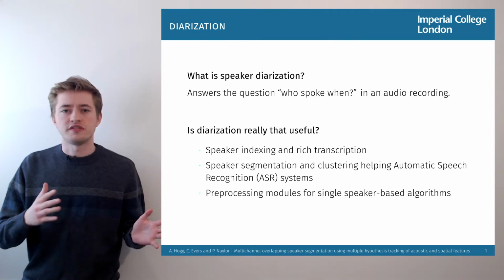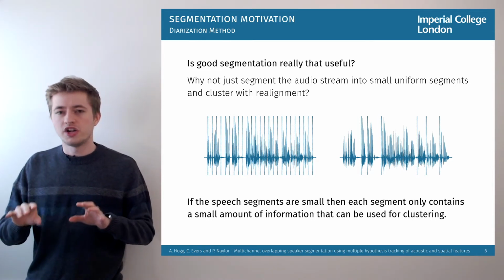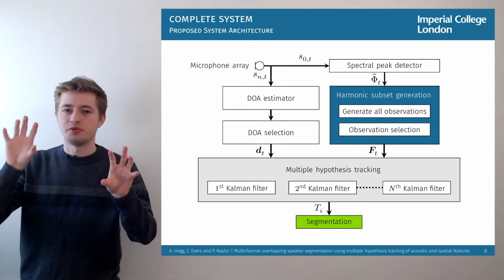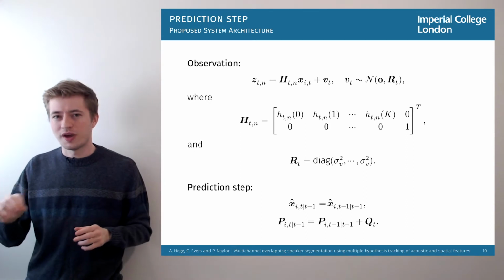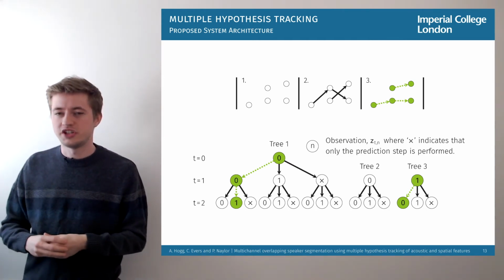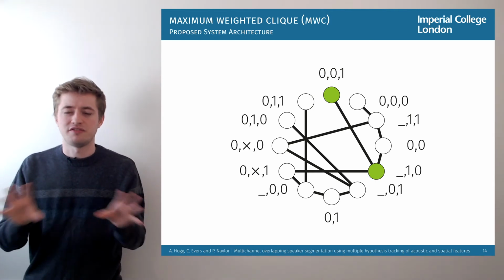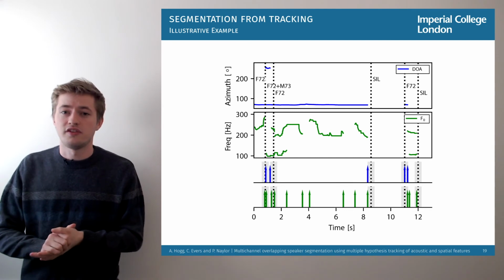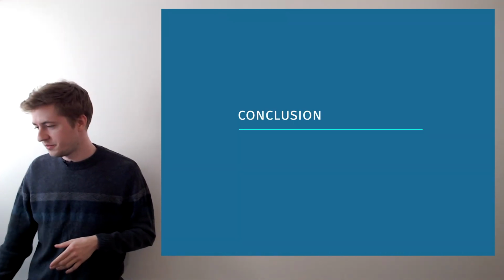Multichannel Overlapping Speaker Segmentation using MHT of Acoustic and Spatial Features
A. Hogg, C. Evers and P. Naylor: Multichannel Overlapping Speaker Segmentation using Multiple Hypothesis Tracking of Acoustic and Spatial Features. In: Proc. IEEE International Conference on Acoustics, Speech and Signal Processing (ICASSP), 2021.

Research from the Speech and Audio Processing Lab in the Communications and Signal Processing Group at Imperial College London.